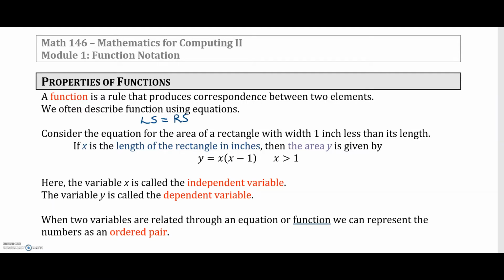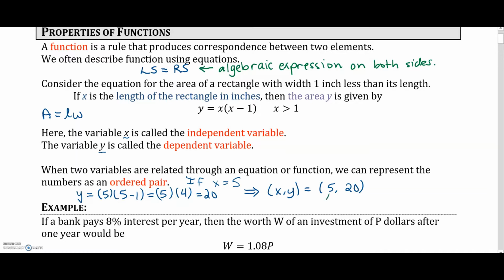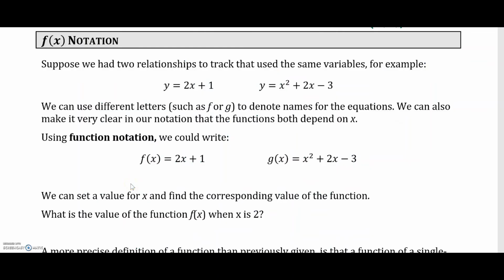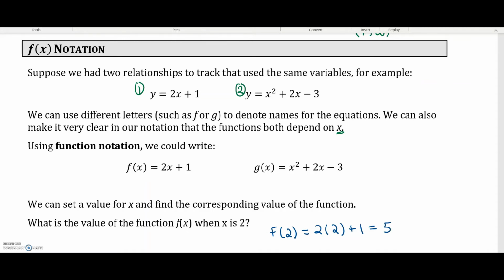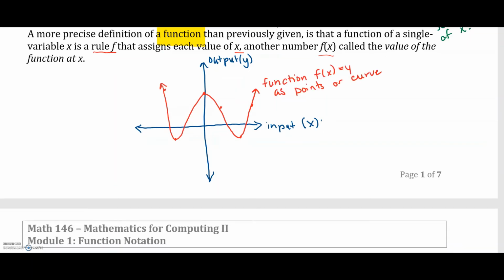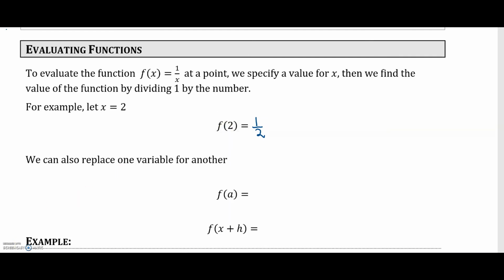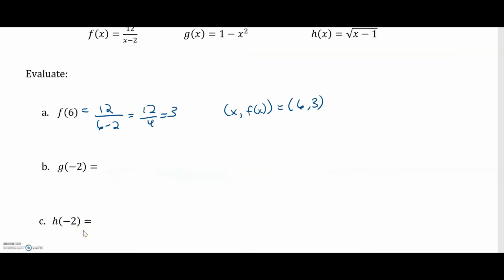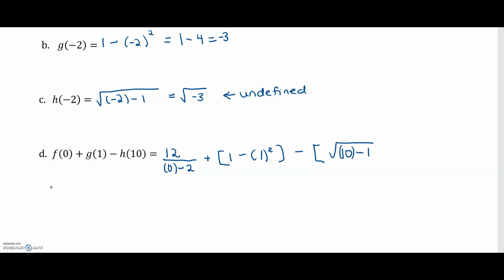Module 1: Function Notation (Video 1 of 4)